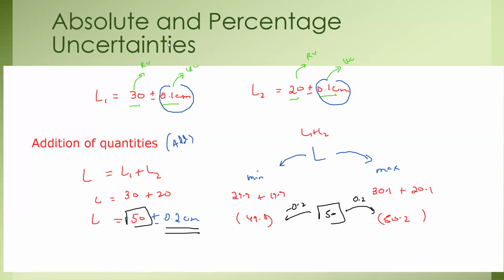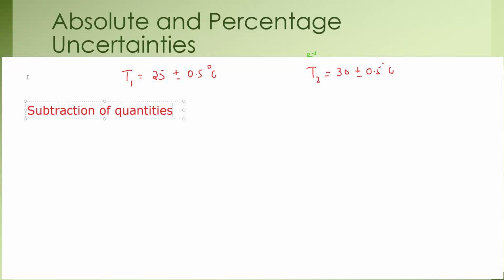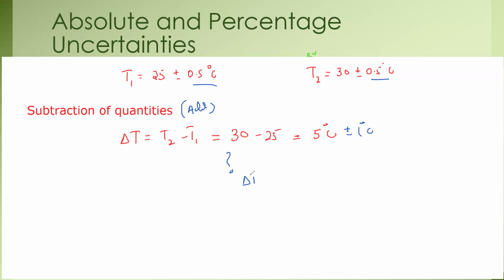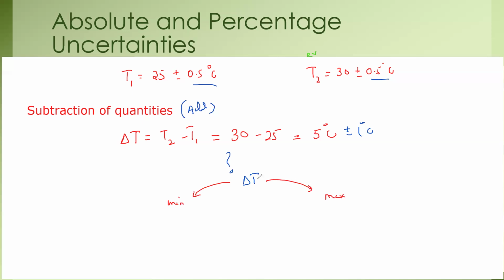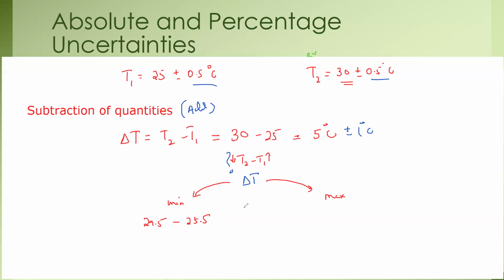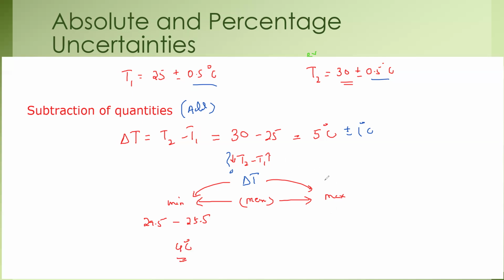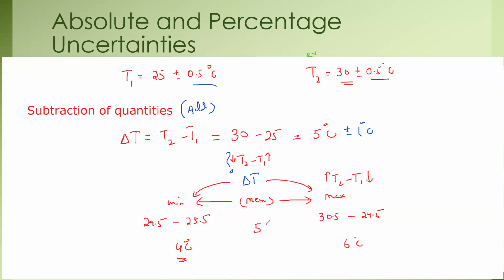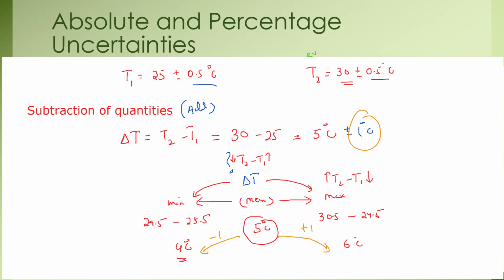Subtraction Percentage Uncertainty A Levels Physics Lecture 6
SubtractionPercentage Uncertainty A Levels Physics